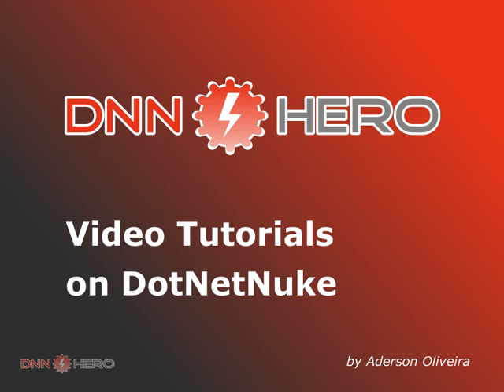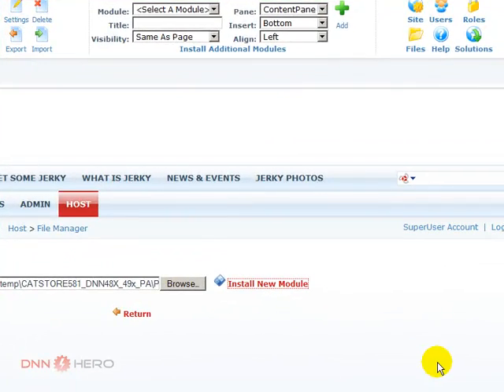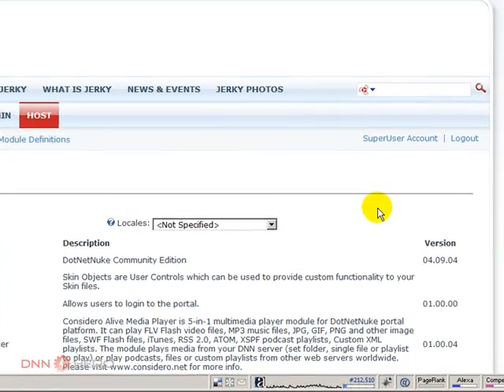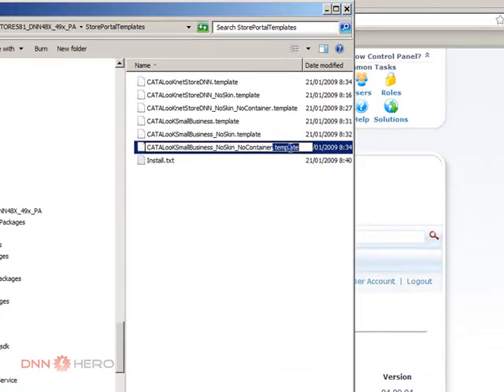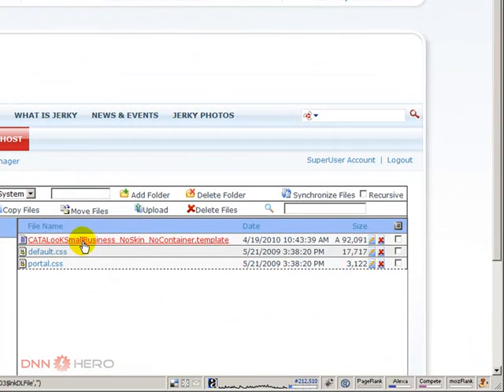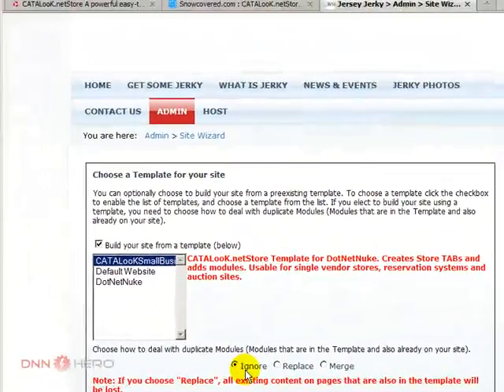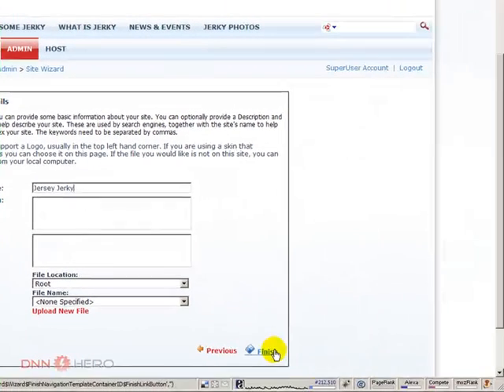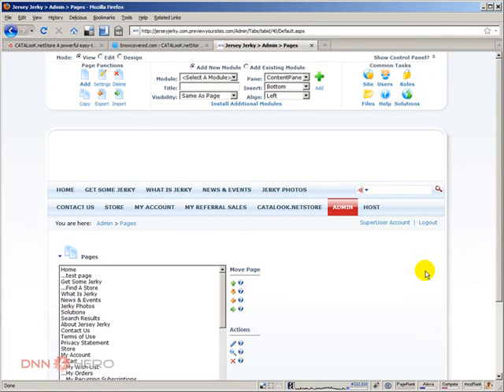DotNetNuke Tutorial, installing Catalook ecommerce module 2/2 - Video #26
- This video will show how to install Catalook, which is an ecommerce module for the DotNetNuke platform. This is part 2 of 2.